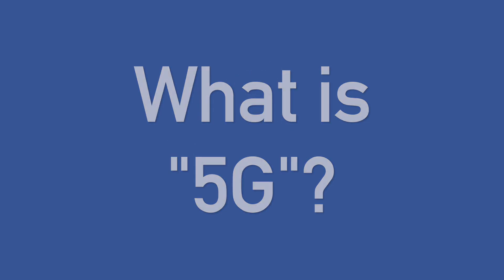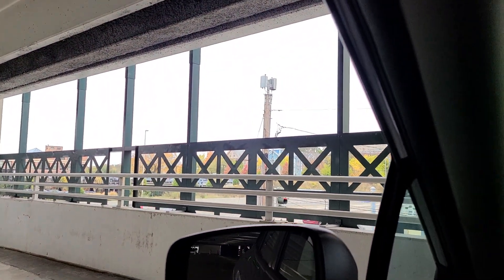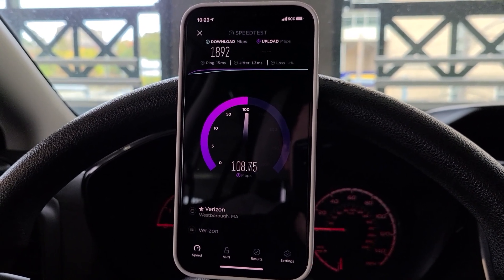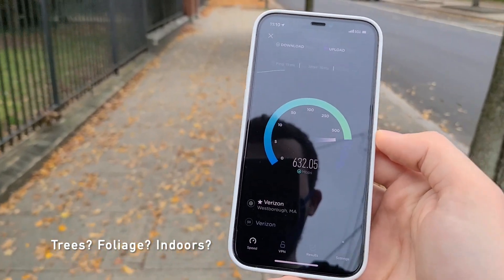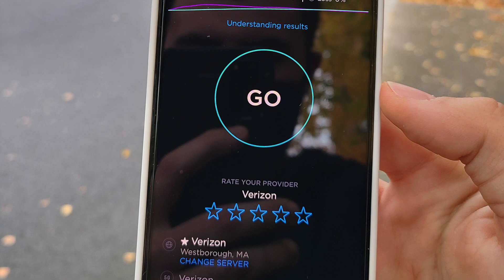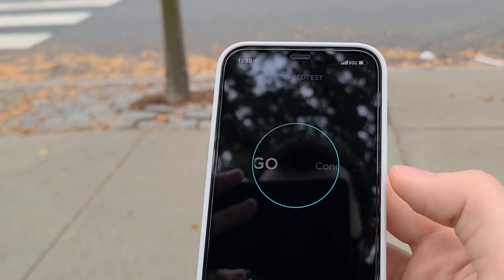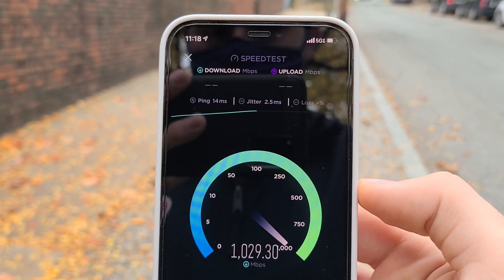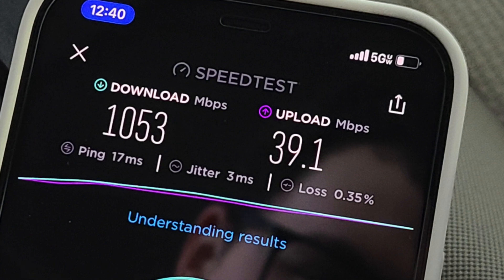Testing Verizon 5G UW mmWave on the iPhone 12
Testing Verizon 5G UWB on the iPhone 12

I am not associated with OOKLA and it’s Speedtest app. I simply use it as one of many tools to test and report on network speeds.